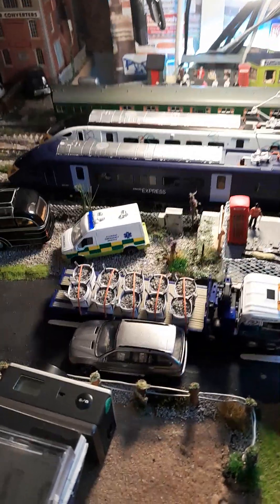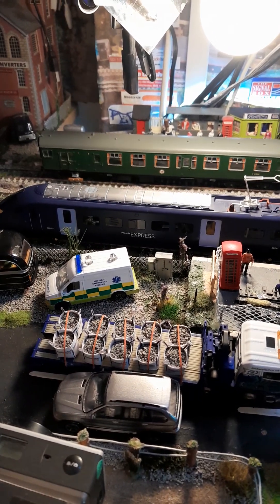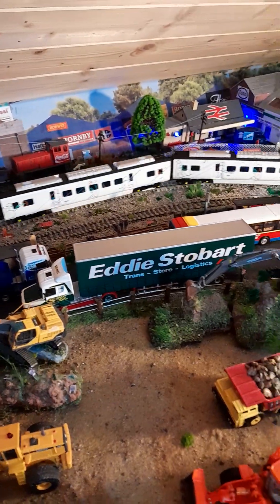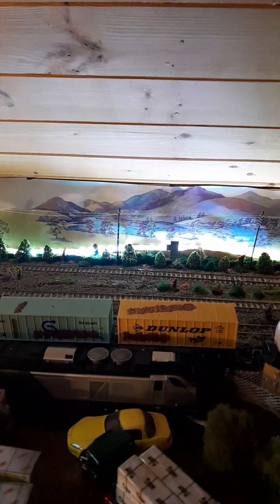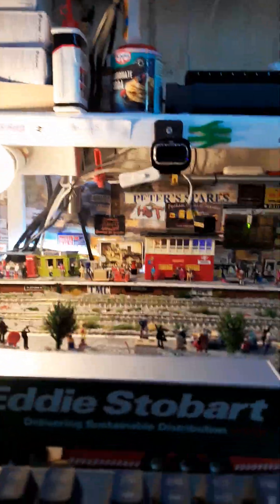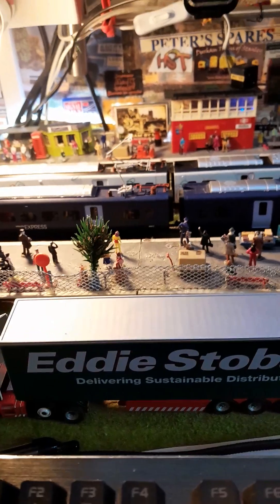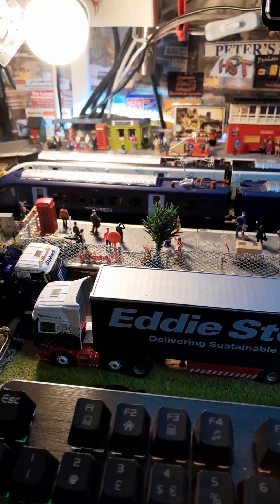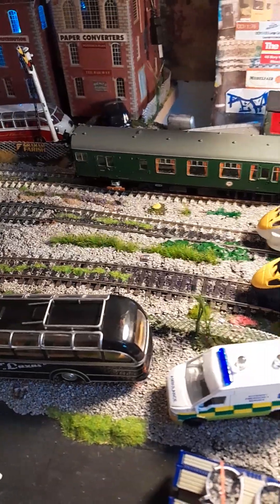Alnwick Junction on the layout with 2 Hitachi class 395 and my class 411.